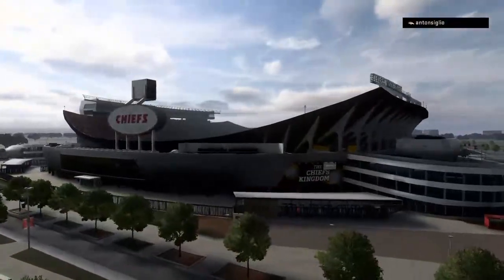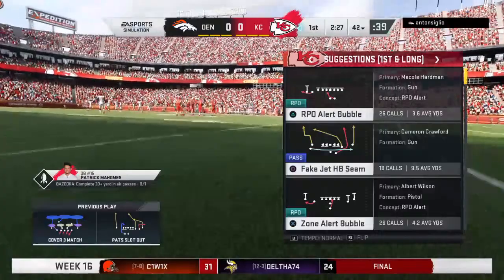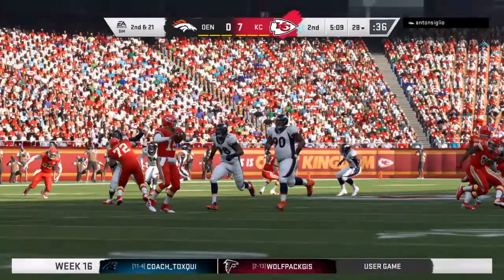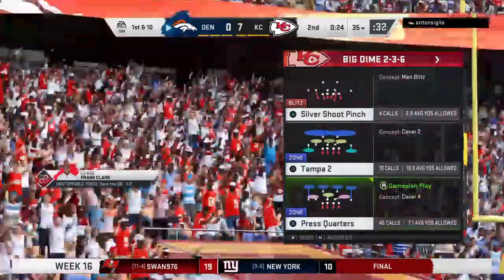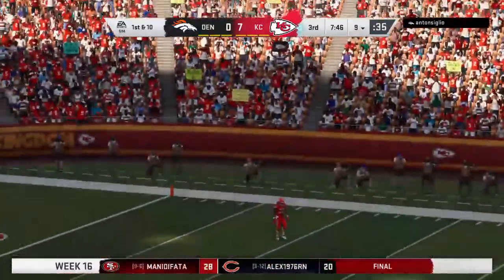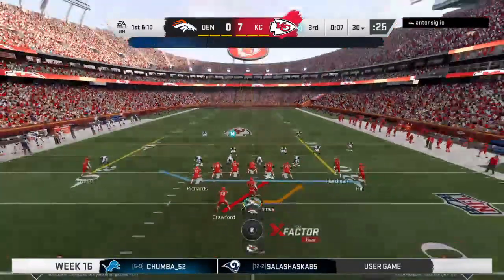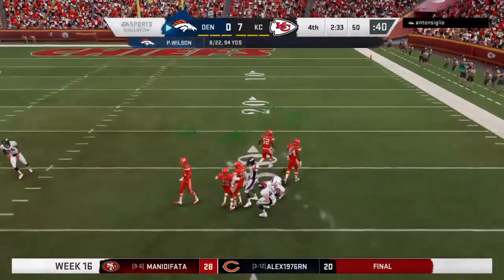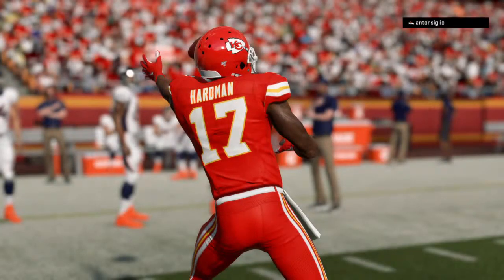Madden 20 IML TV sm0k1ngskull S3 W16 chiefs vs broncos